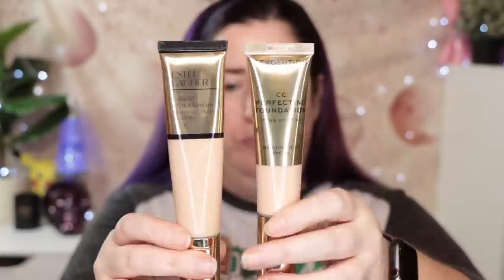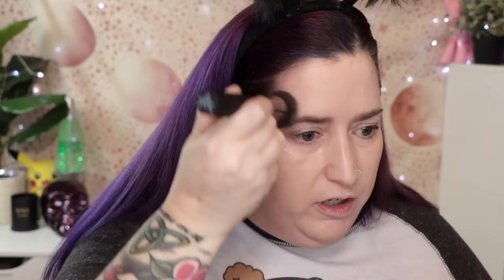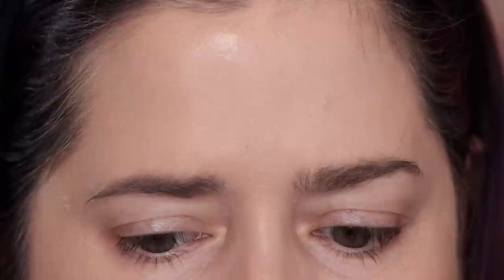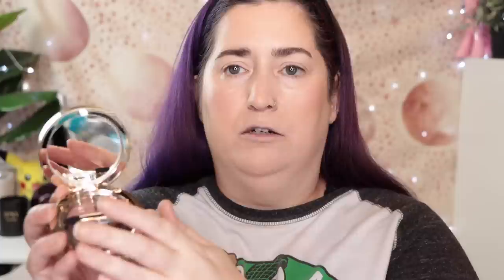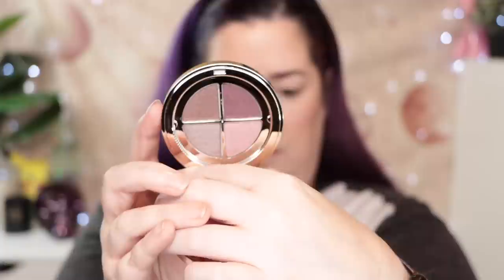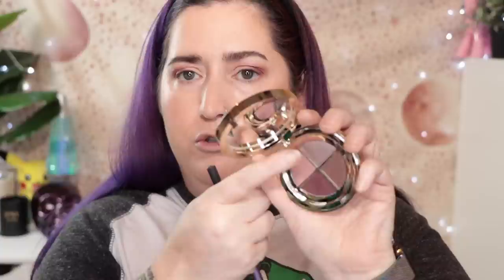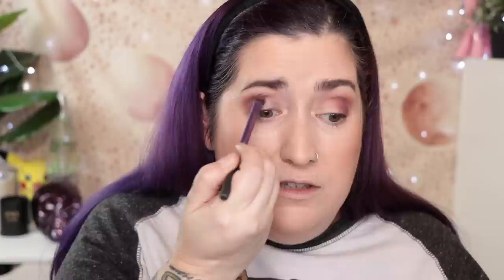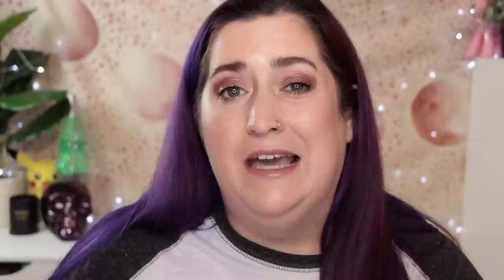GRWM & DUPE? Revolution Pro CC Perfecting Foundation vs Estee Lauder Futurist Hydra Rescue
makeupover40 Today doing a side-by-side wear test of the Revolution Pro CC Perfecting Foundation $15 vs the Estee Lauder Futurist Hydra Rescue Foundation $45. Has Revolution managed to dupe out the Estee Lauder? Find out! I've also got a little get ready with me GRWM testing out a new Clarins eyeshadow quad. All products linked below.

Estee Lauder Futurist Hydra Rescue Foundation in shade 1N2 Ecru $45

Revolution Beauty is a cruelty free brand. Estee Lauder is not. Check out Phyrra.net for my favorite cruelty free brand list

Clarins 4-Color Eyeshadow Palette Rosewood Gradation $42

I received the Clarins 4-color eyeshadow palette complimentary from Clarins through the Octoly PR program.

JOIN THE FISHBOWL to get access to perks from Geek Out of Water, including a members-only Discord chat! Details:

I’M WEARING:
FACE
Purito Centella Green Level Safe Sun SPF50 PA
Good Molecules Silicone-Free Priming Moisturizer
Charlotte Tilbury Magic Away Concealer in 2 Fair
Charlotte Tilbury Airbrush Matte Bronzer in Fair
Charlotte Tilbury Airbrush Matte Bronzer in Medium
Wayne Goss Weightless Veil Blush & Highlight in Blush Peony
Peach and Lily Glass Skin Veil Mist

EYES
MAC Pro Longwear Paint Pot in Painterly
Clarins 4-Color Eyeshadow Palette Rosewood Gradation
Urban Decay 24/7 Waterline Pencil in Legend
Pat McGrath Dark Star Mascara
Arches and Halos Microfiber Tinted Brow Mousse in Dark Brown

LIP
Pat McGrath Lust Gloss in Divine Rose

SOCIALS!

Snail Mail:
Shelly Hokanson

EQUIPMENT
CAMERA: Canon 90D with Canon EF-S 18-135mm f/3.5-5.6 IS Nano USM lens
LIGHTS: Neewer Advanced 2.4G 660 LED Video Light, Dimmable Bi-Color LED Panel
Neewer 18” Dimmable LED Ring Light

I purchase most products shown on my channel myself. Occasionally I receive PR. All opinions are honest and my own. I appreciate your support of my channel!